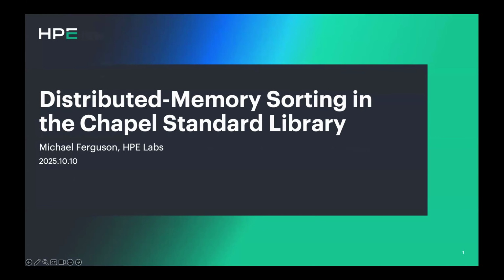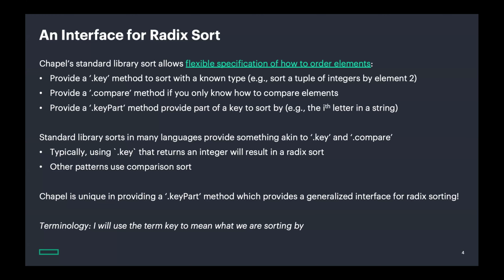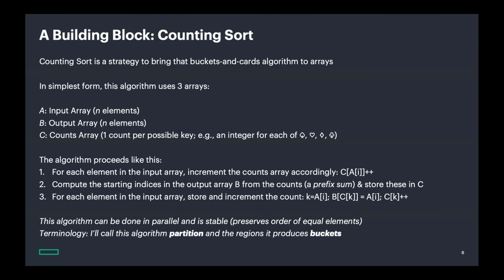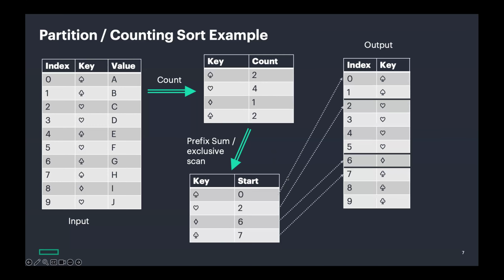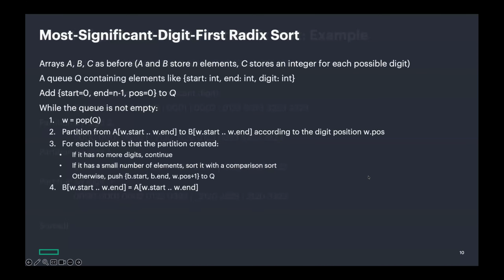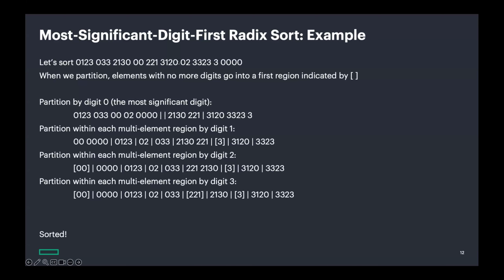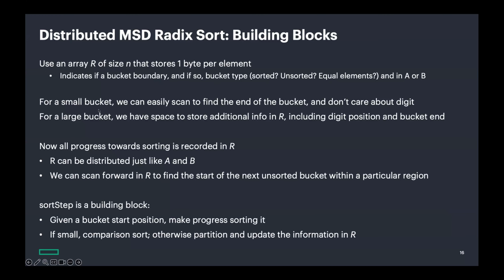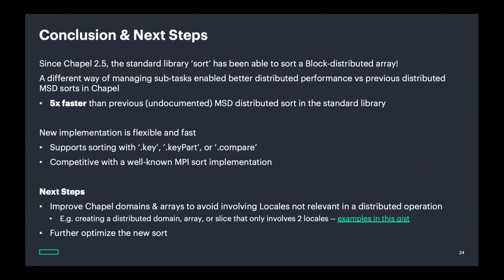Distributed-Memory Sorting in the Chapel Standard Library | ChapelCon '25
Presentation by Michael Ferguson at ChapelCon '25.

Chapel 2.5 includes a new distributed-memory sort implementation. This talk will describe the interface for radix sorting, the new distributed sort algorithm, and discuss the performance of the new implementation.